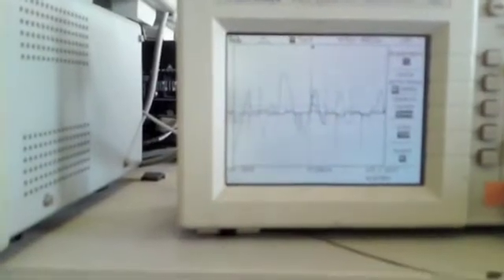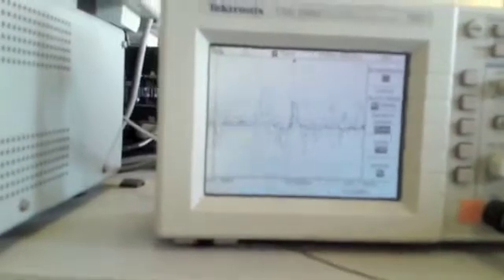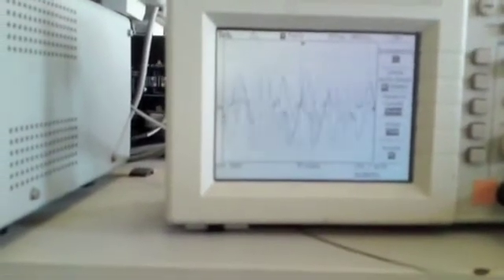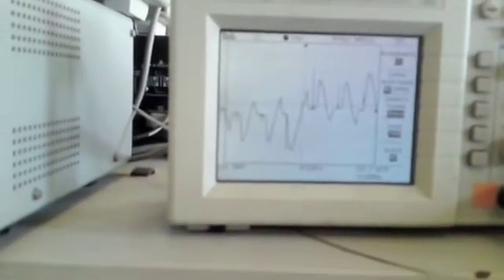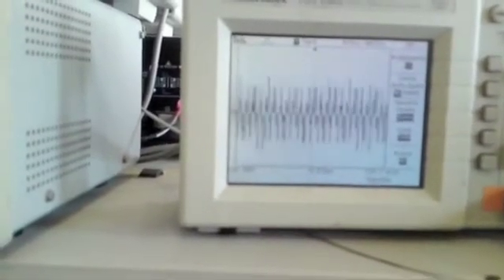Cycloconverter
Description of a cycloconverter implemented with TRIACs and Freescale JM60 microcontroller.

ITESO MMX.